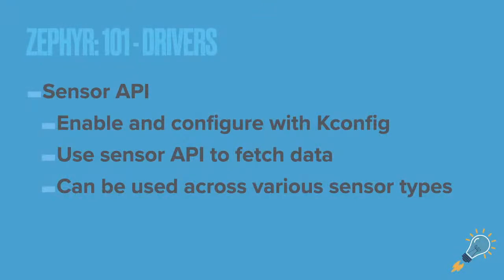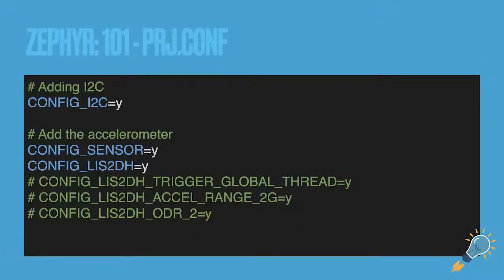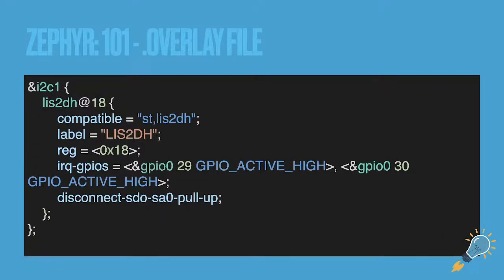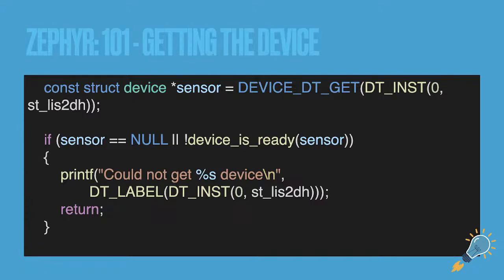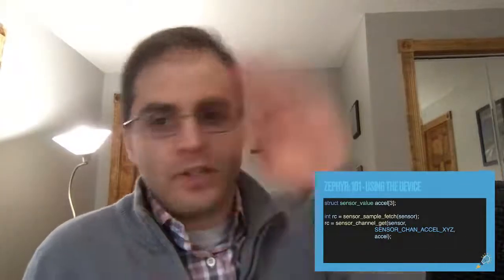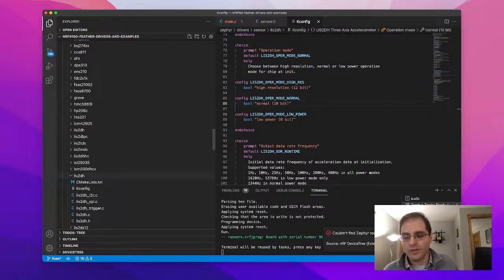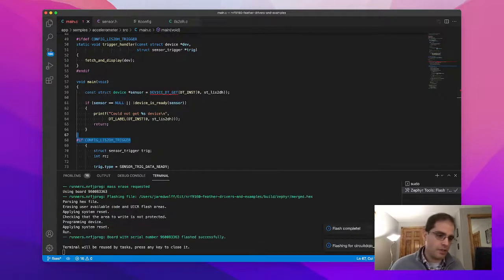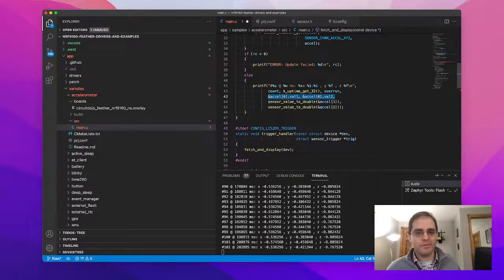Zephyr 101 - Introduction to Drivers